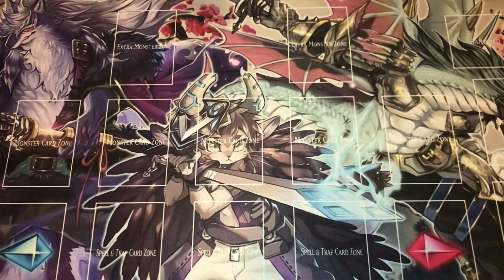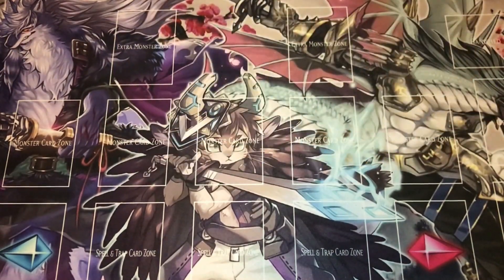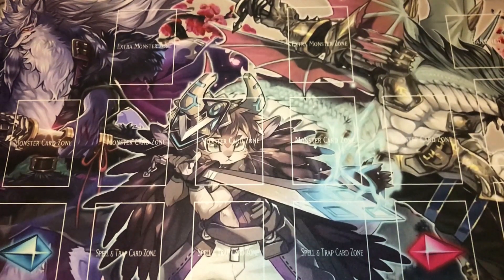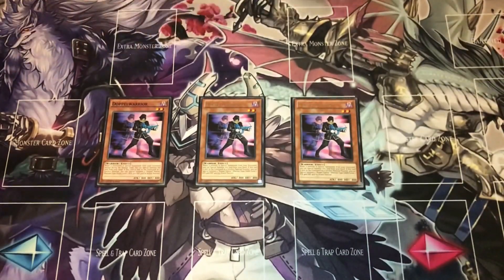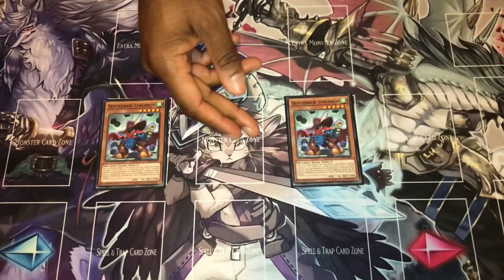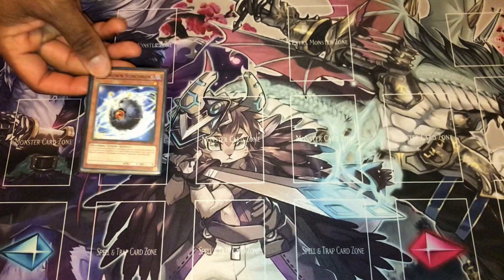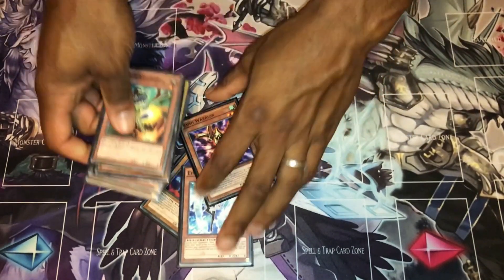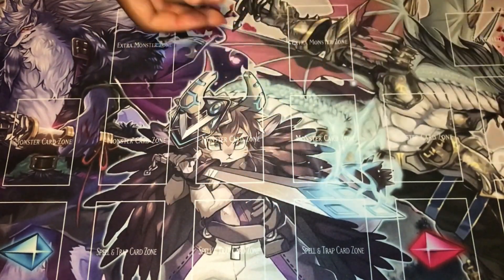Help Me Build a Synchro deck (Ep. 1, April 2020)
With this channel I am hoping to build a community, and what a better way to do that than a community series. Focussing on your knowledge and expertise I am hoping to build a competitive synchro deck from this core!!